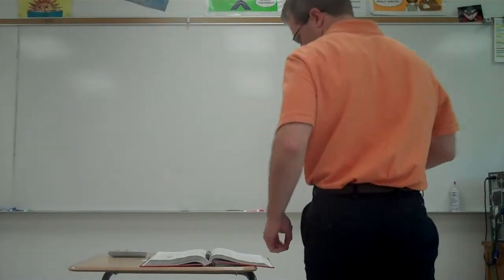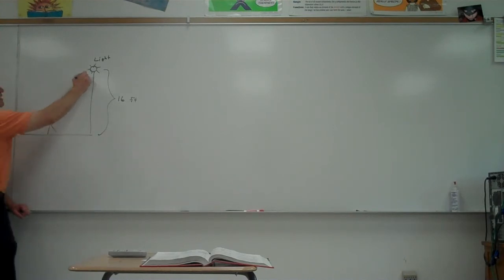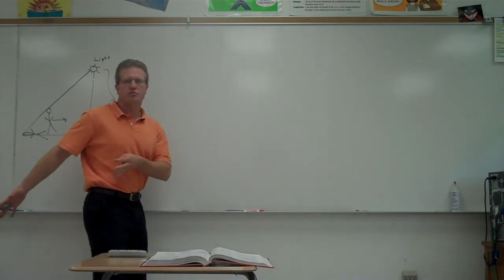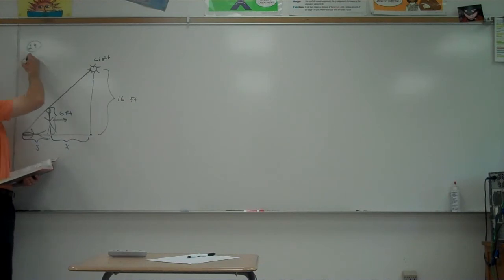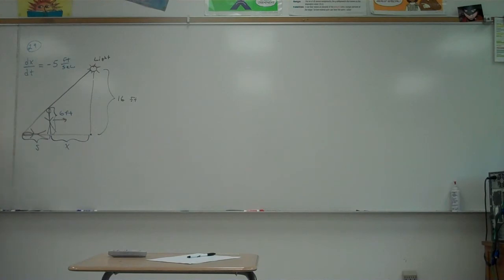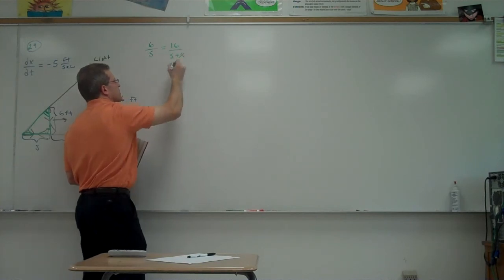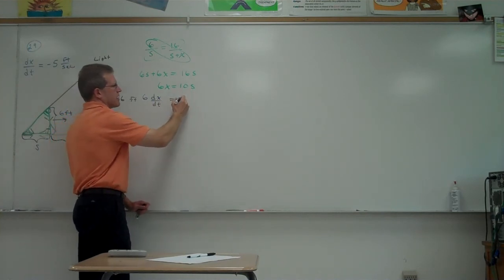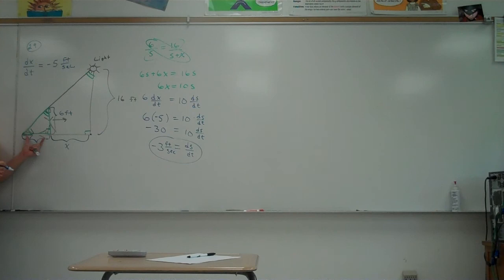4.6 #29 Related Rates